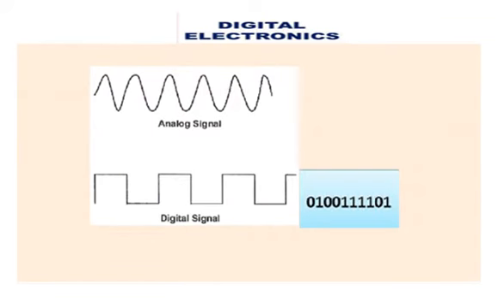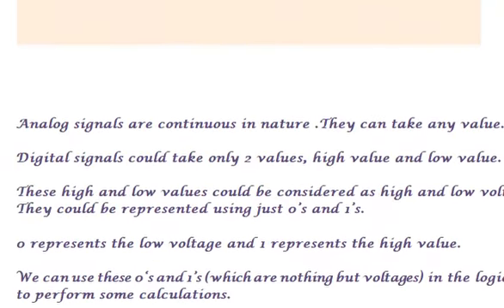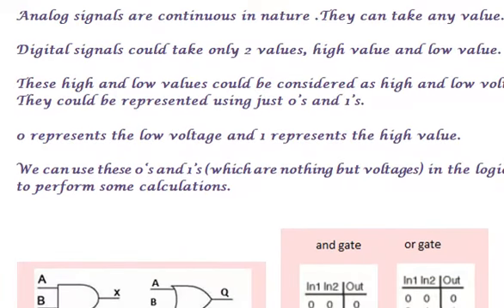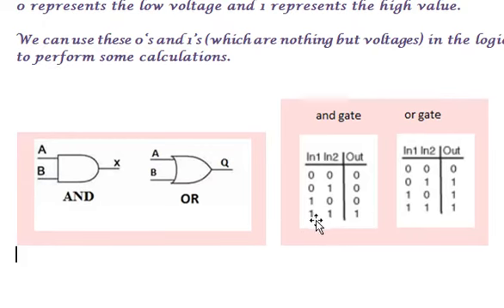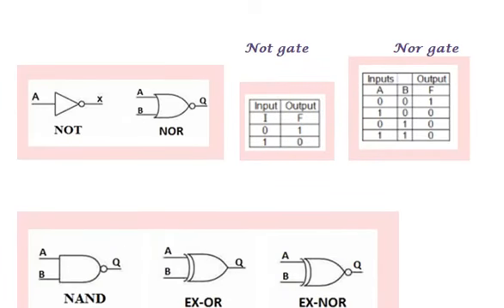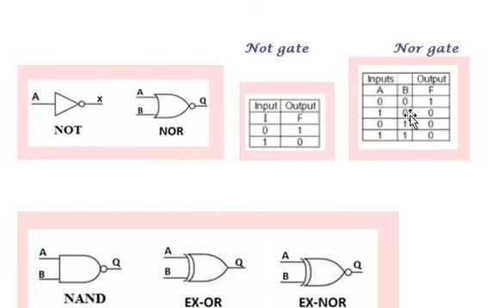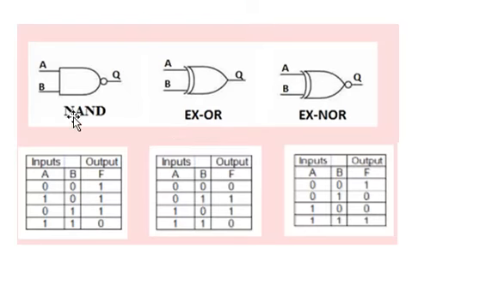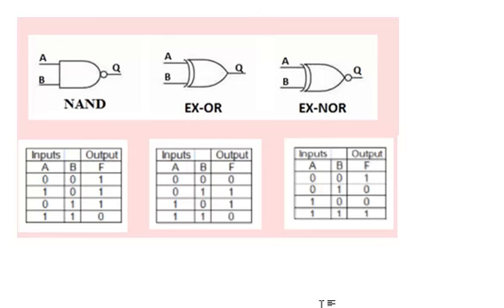gate -digital basics -1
digital and analog signal , difference , logic gates .